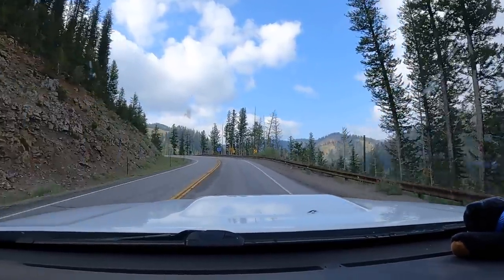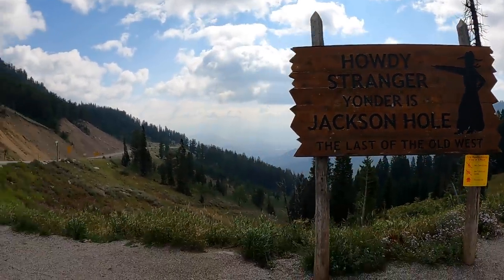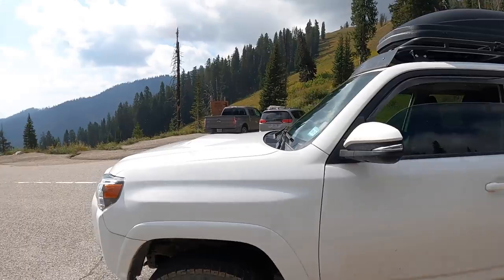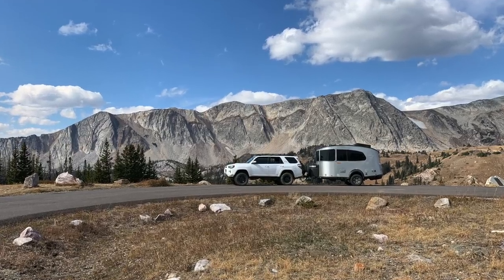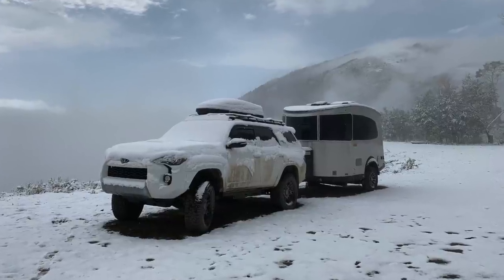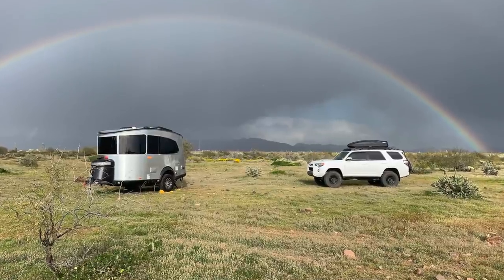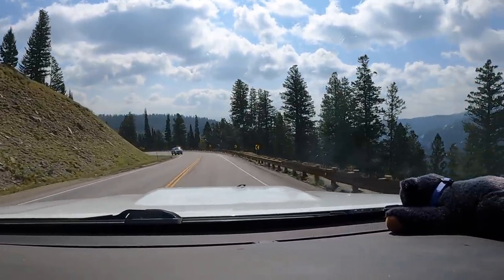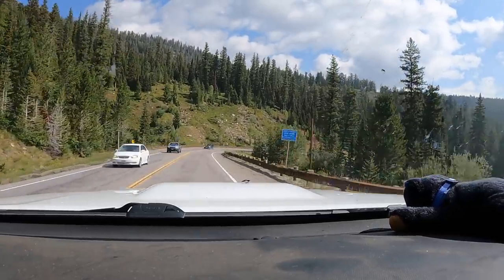Is a Toyota 4Runner Good for Towing? - Towing a Camper over Teton Pass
Join me as I use my 2018 Toyota 4Runner TRD Off-Road to tow an Airstream Basecamp 16x over Teton Pass! This pass has 10% grades on both sides, putting the 4Runner to the test.

I'll discuss FAQs, such as 4Runner towing mpg, what the 4runner towing capacity is, and how the 4Runner does towing a camper.  My TRD Off-Road has towed the Airstream Basecamp over 40,000 miles, so I'll provide insight from my last 3 years of travel!

✧ Purchase Links✧
✔️ Falken Wildpeak AT3W Tire

✧ Discounts! ✧

Thank you for using these links and supporting our channel!